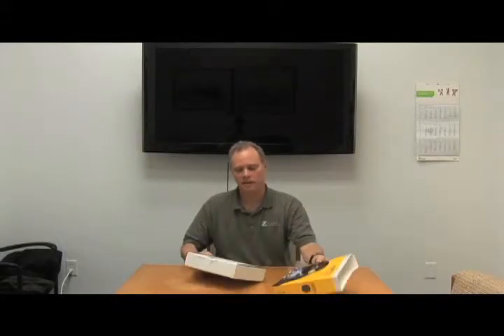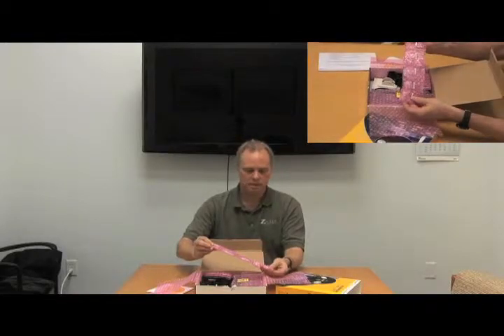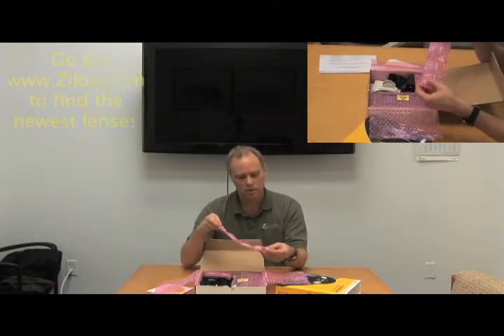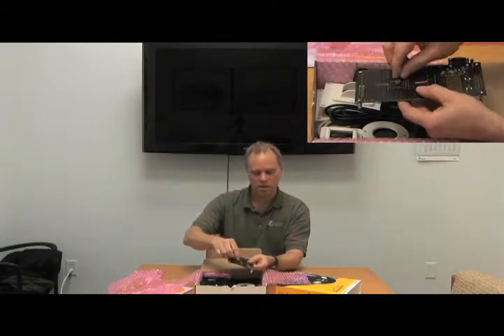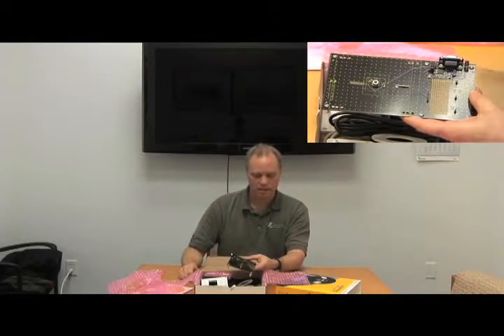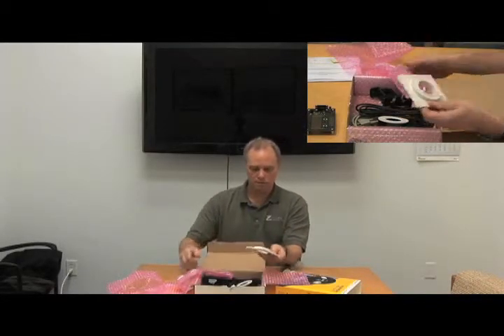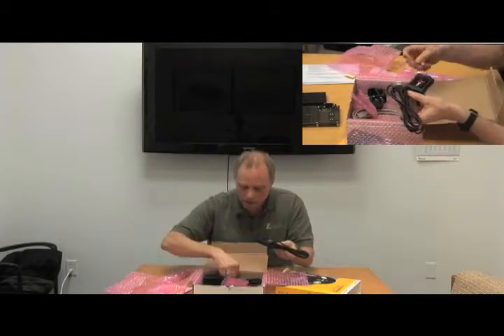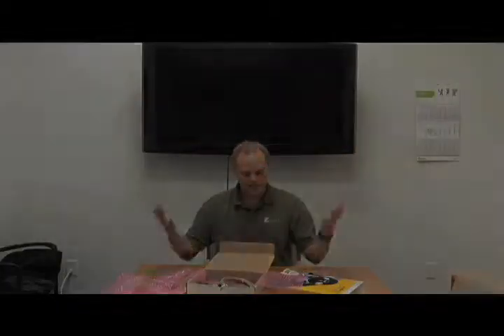What is in your ZMOTION Development Kit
Zilog Instructional Video Series. Video demonstration of what is included in your ZMOTION Development Kit.